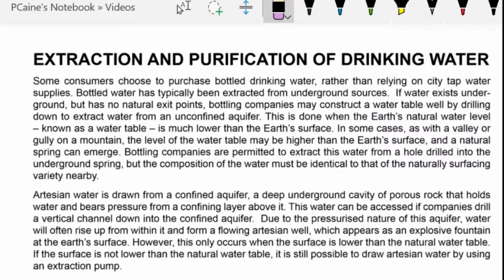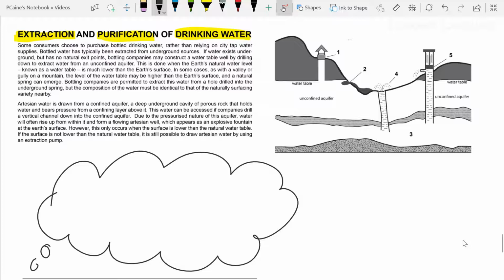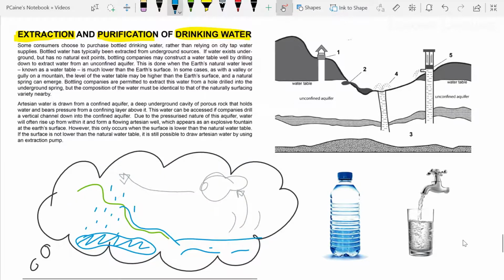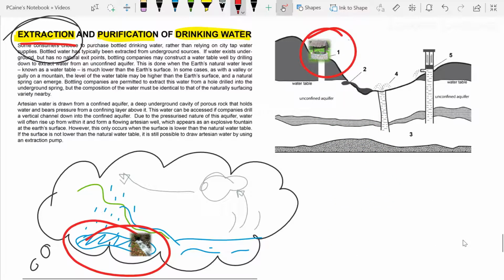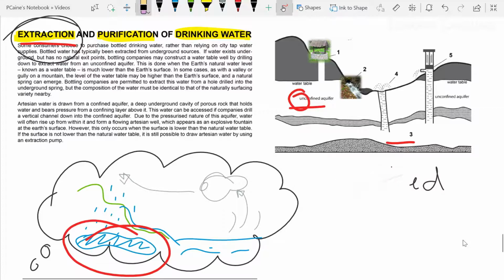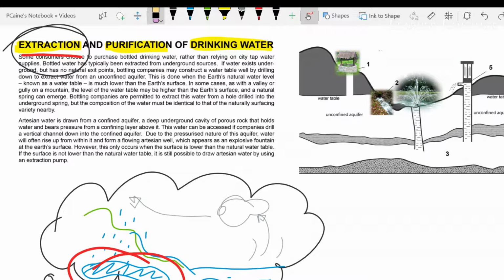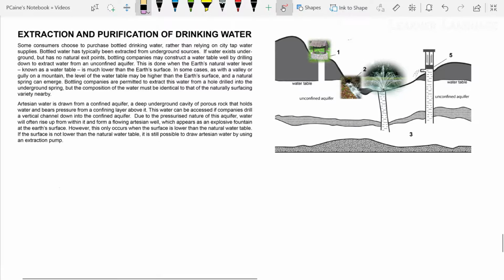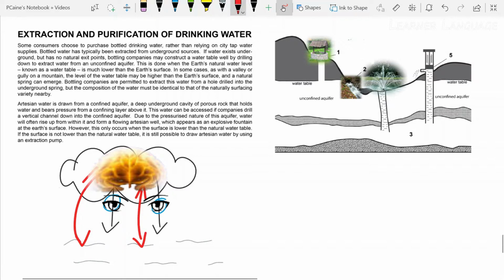IELTS STRATEGIES - Reading - Part 1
A simple strategy for reading WITHOUT reading.